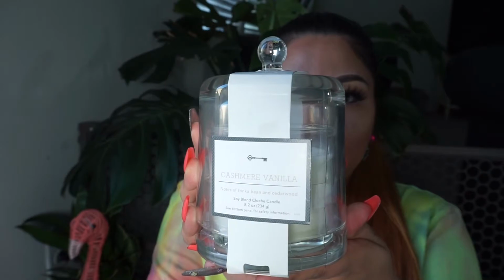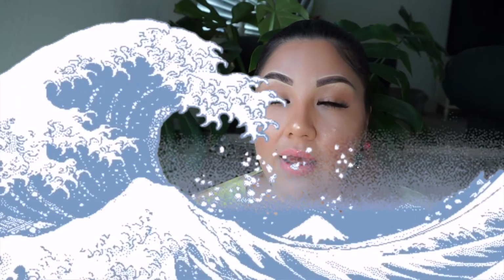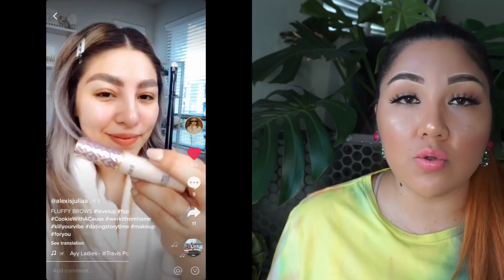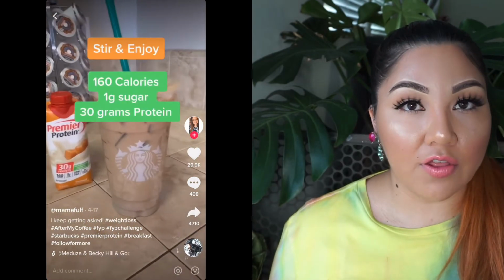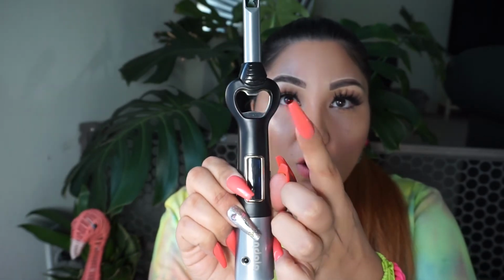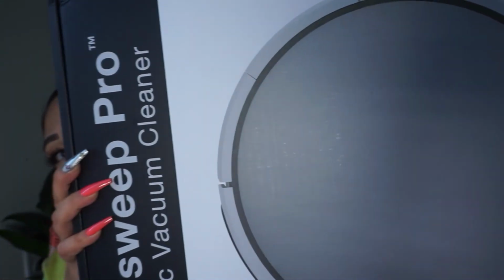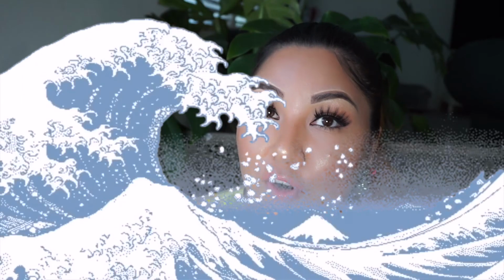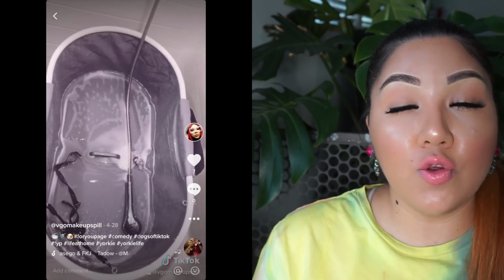What Tik Tok Made Me Buy l VgoMakeupSpill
So Tik Tok made me buy these products. Here is a haul of what i bought because i saw them on Tik Tok. Some are from amazon which I will link below for you for easy access. Which one is tempting you to buy ?

Thank you always for watching :)

Vanessa l VgoMakeupSpill

* Cashmere Vanilla 8.2oz Cloche Glass Jar Candle Threshold
* Better Homes Gardens 17oz Scented Candle, Red Lava citrus
* Airspun Loose Face Powder
* Edge Control Hair Brush
* Hair Dye Bottle
* Got2b Ultra Glued Invincible Styling Hair Gel
* Got2b Glued Styling Spiking Water Resistant Glue
* TYLER Glamorous Wash, Diva
* Quest Nutrition Ready to Drink Salted Caramel Protein Shake
* Candle Arc Lighter USB Candle Lighter Flameless Rechargeable Electric Lighters
* Insignia - 5-qt. Digital Air Fryer - Stainless Steel
* Kevyn Aucoin Beauty The Sensual Skin Enhancer
* Instant Pot Duo 7-in-1 Electric Pressure Cooker
* bObi Classic Robotic Vacuum Cleaner
* Furesh Elevated Folding Dog Bath Tub and Wash Station for Bathing, Shower, and Grooming